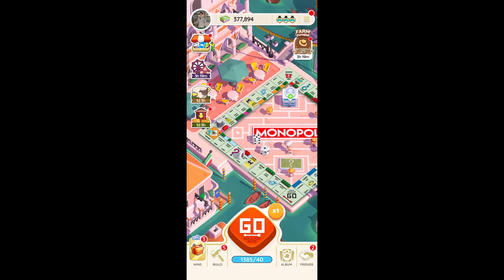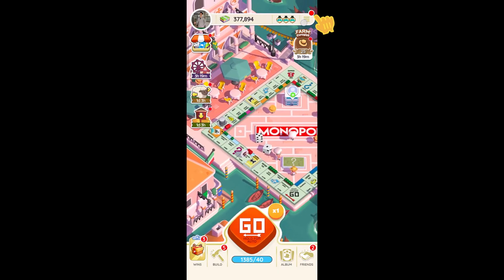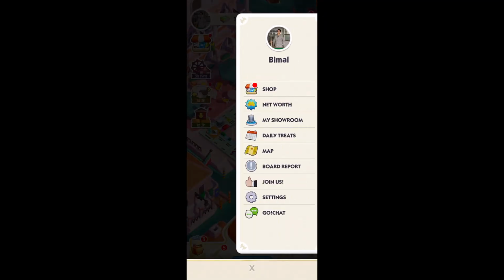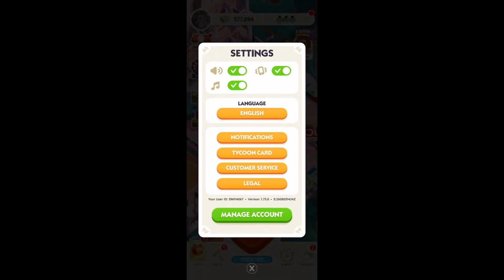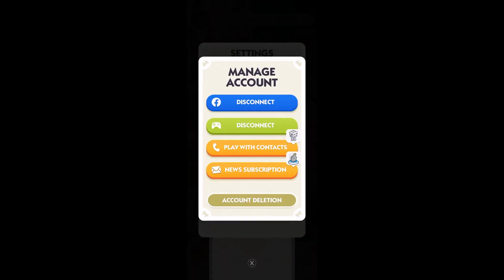How to Transfer Monopoly GO Account 2026? Monopoly GO Account Transfer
Learn how to transfer your Monopoly GO account with this comprehensive 2026 tutorial. If you're upgrading your device or switching phones, this step-by-step guide will help you effortlessly transfer your Monopoly GO account to a new device. Discover the best methods for ensuring a smooth transition and keep your game progress intact. Whether you're a seasoned player or new to the game, this Monopoly GO account transfer guide will make the process easy. Don't lose your progress—watch now and secure your Monopoly GO account transfer today!